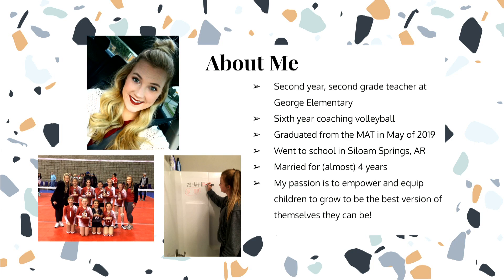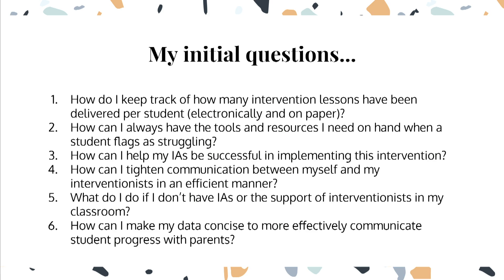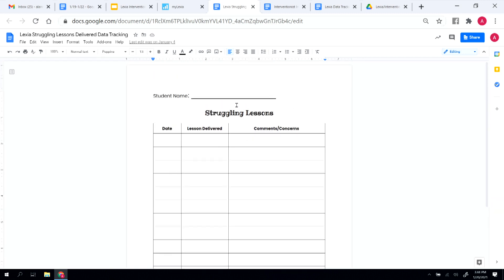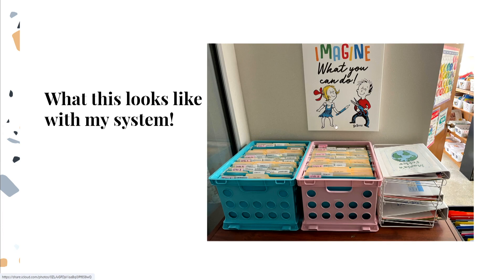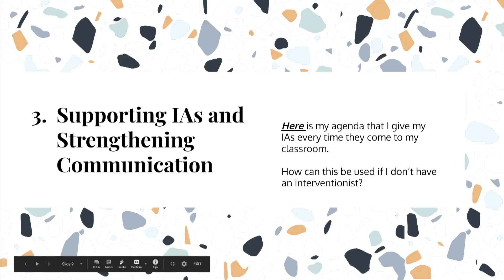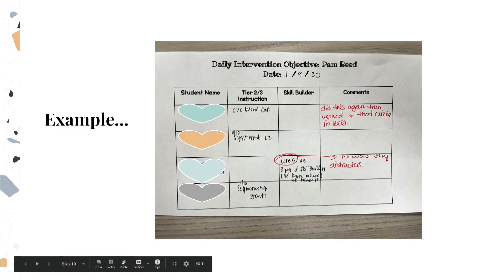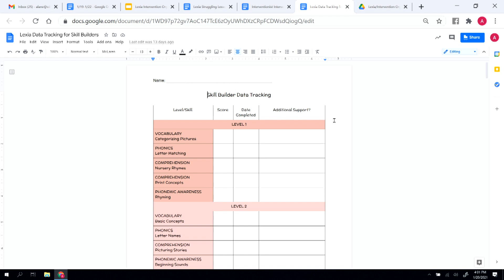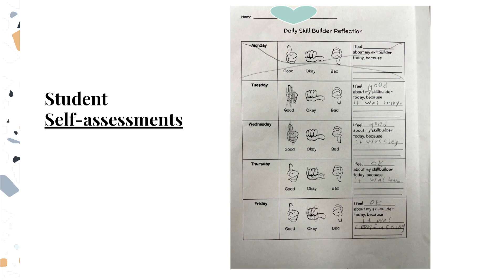LEXIA Tutorial | Ashley Lane | Springdale Public Schools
Springdale teacher Ashley Lane shares organizational tips and strategies for tracking progress in LEXIA

Google Drive resources found here, for Springdale Schools Employees